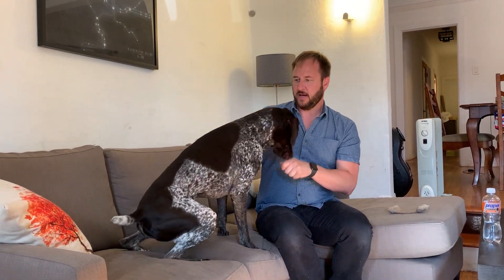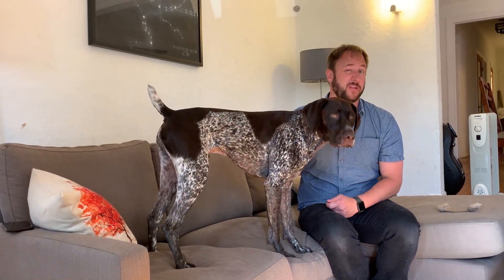Cooper's Roadmap to Success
For this Los Angeles dog training session, we help 2 year-old German Shorthair Pointer Cooper learn to stay to help him get over his separation anxiety.